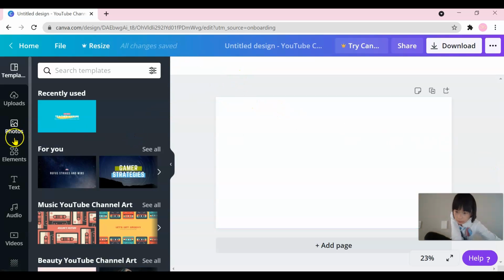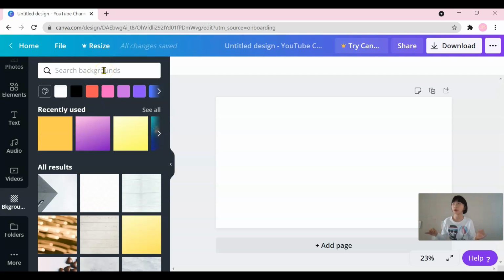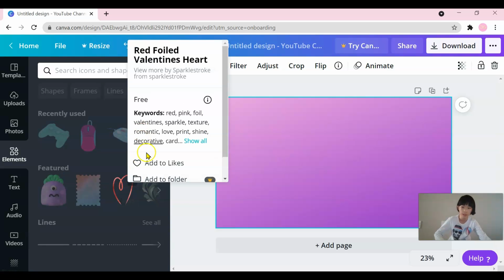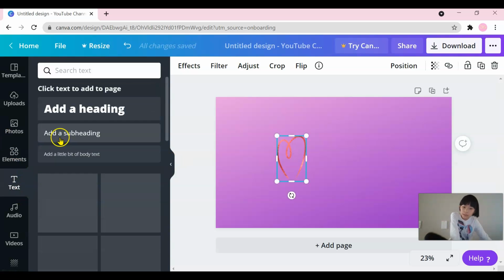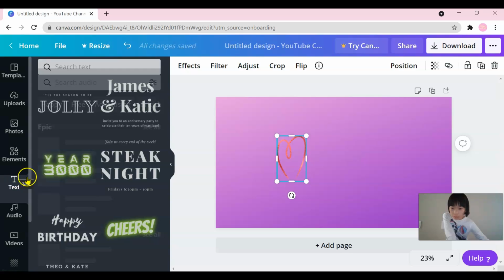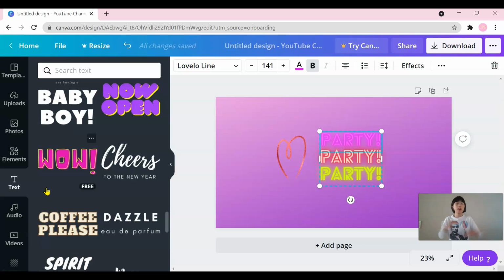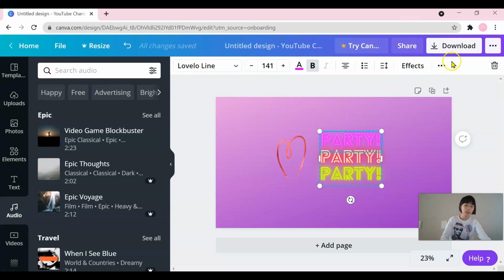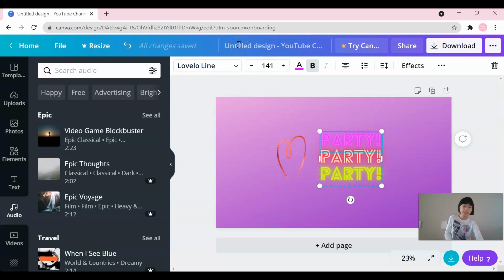How to use Canva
Kayli's video: Today in this video teaching Kittie Fans how to use Canva